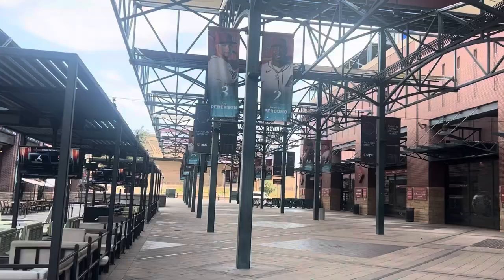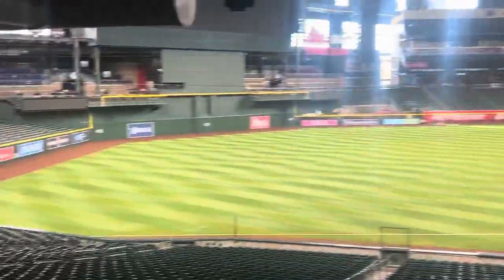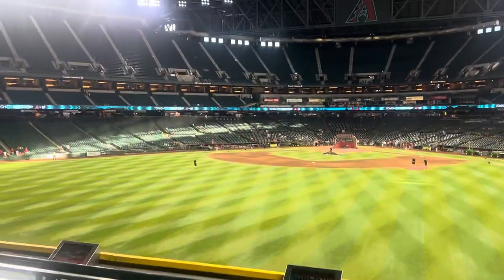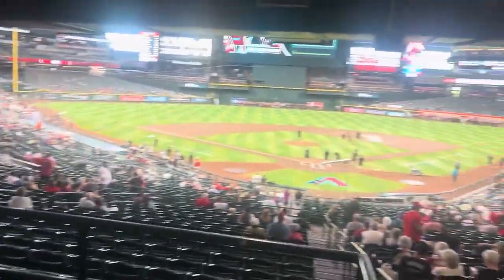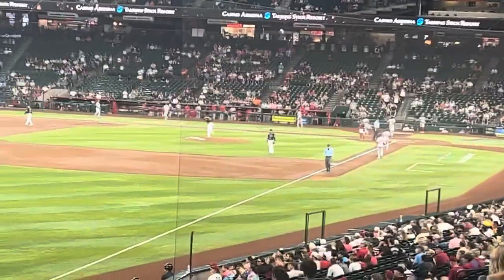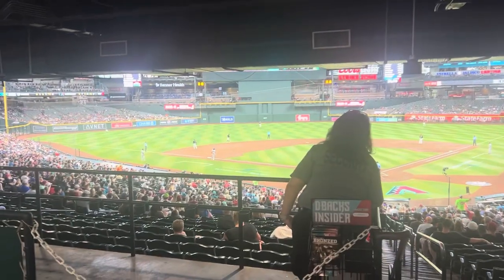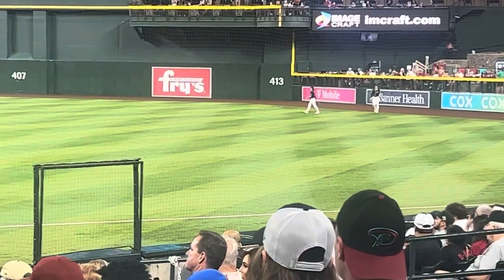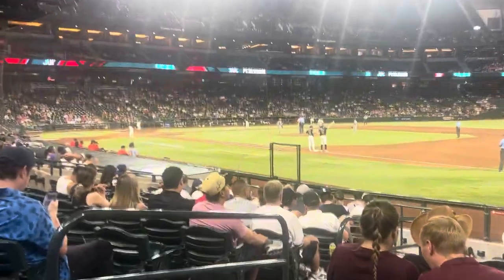What’s it like attending a game at Chase Field? Chase Field Vlog